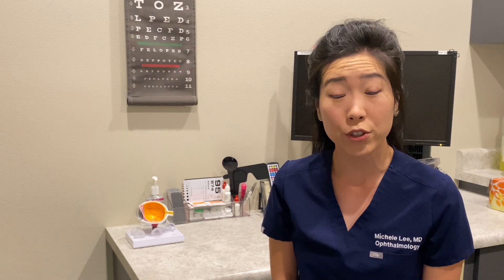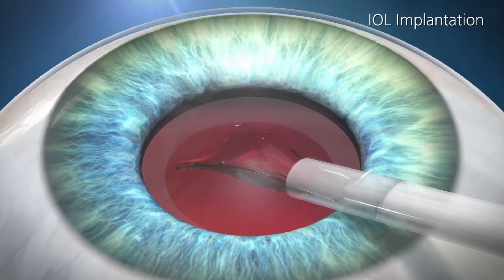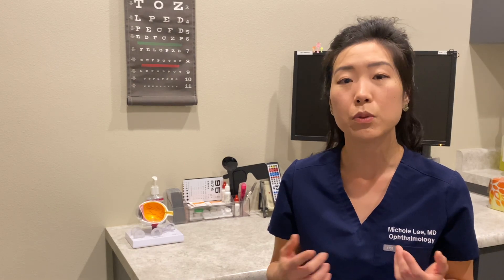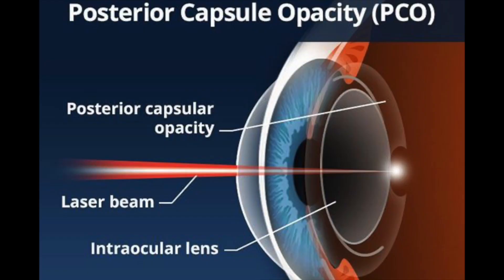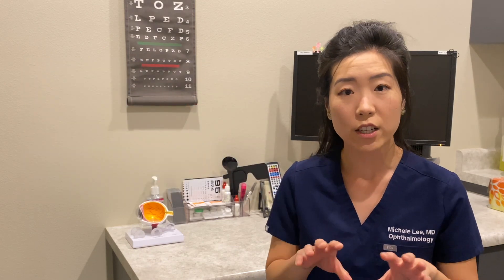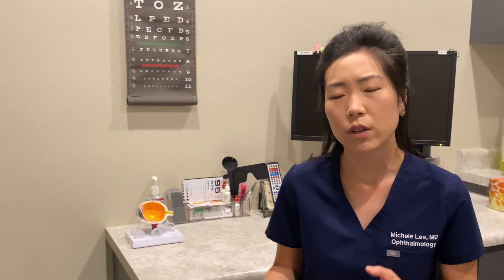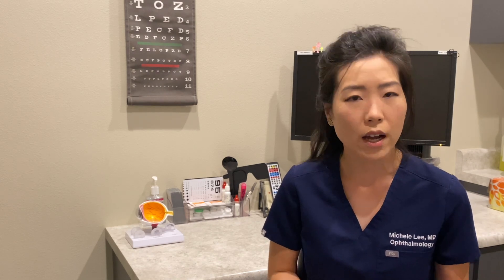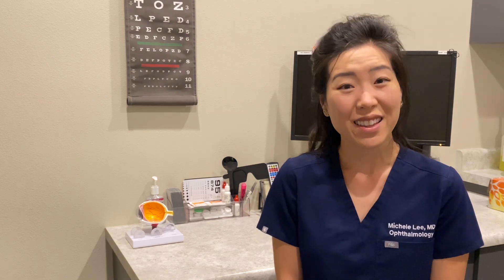The Most Common Complication From Cataract Surgery! | Posterior Capsular Opacity & How To Treat It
In this video, let’s talk about the most common complication from cataract surgery: Posterior Capsular Opacity, otherwise known as a PCO or a “secondary cataract.” We discuss why you get it after cataract surgery, symptoms to look out for, and how to treat it with a safe and effective laser procedure called a YAG Capsulotomy.

TIMESTAMPS
00:00 Intro
00:16 What is a PCO?
00:54 Symptoms
01:25 Treatment
02:10 What To Expect After
02:34 Risks and Precautions
03:04 Wrap-Up

Other Favorite Eye Drops:
Allergy Eye Drop